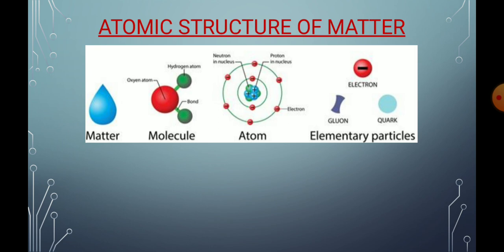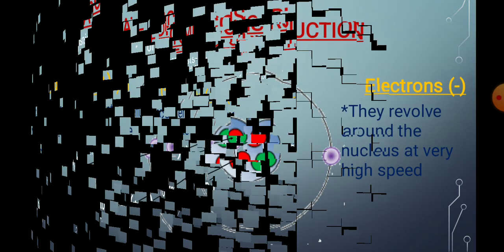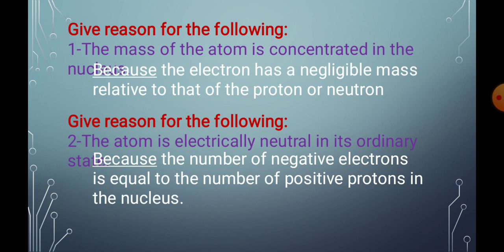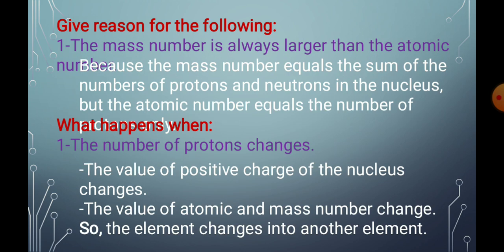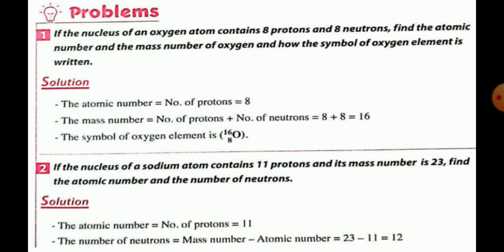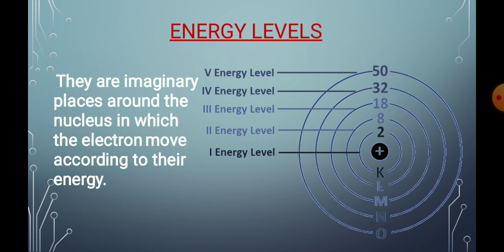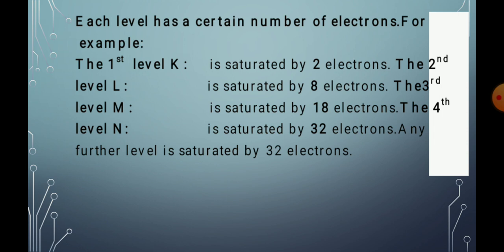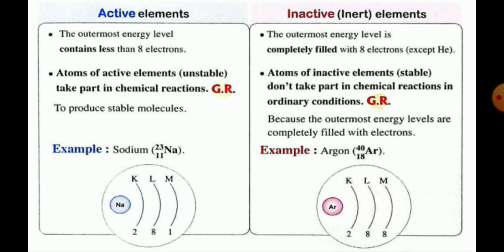Prep. 1 ( U 1 L 3 )